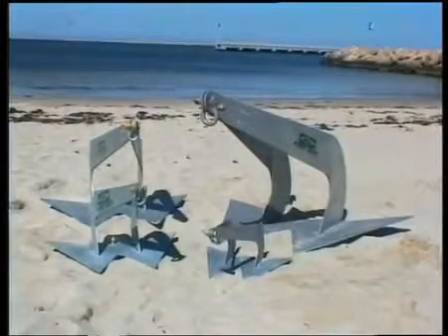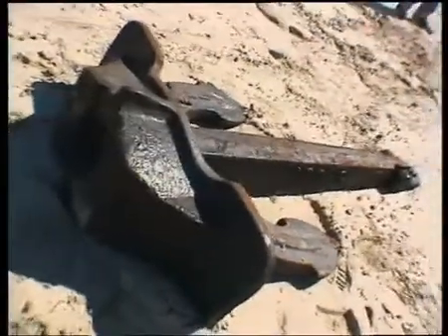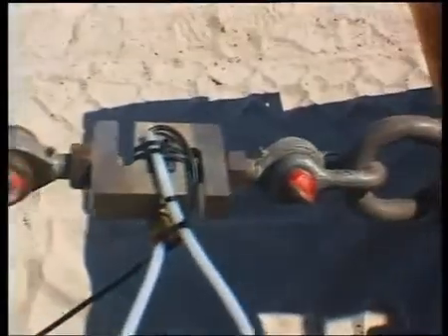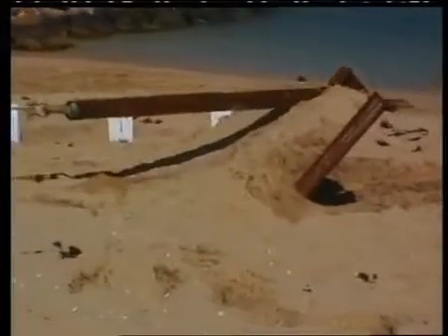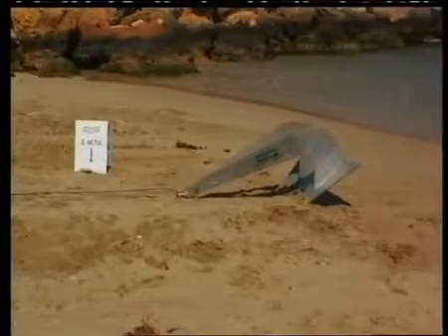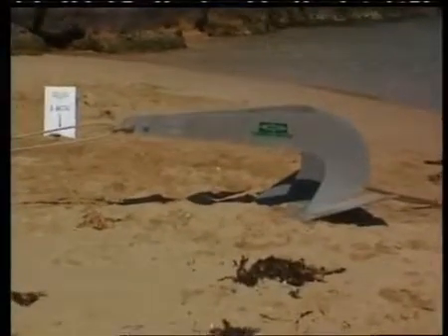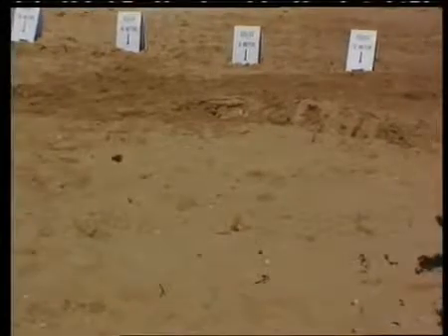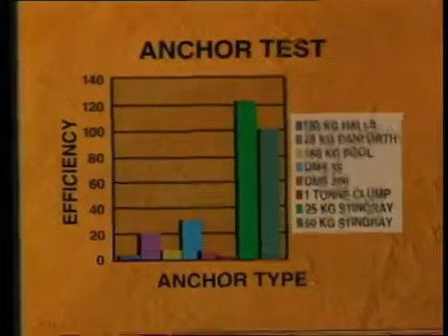Jeyco Stingray anchor performance